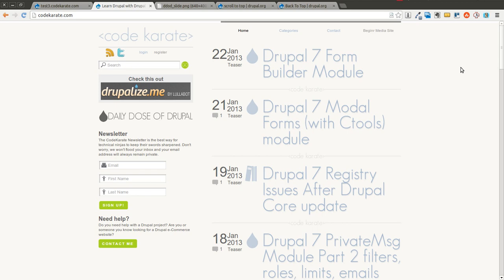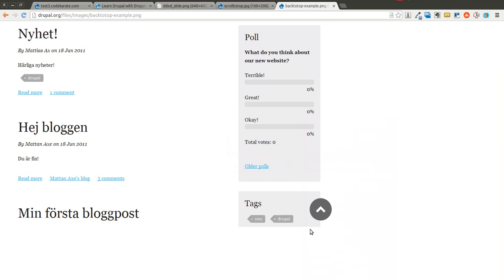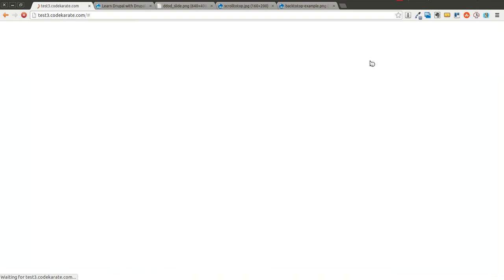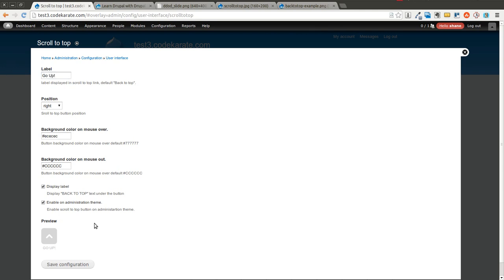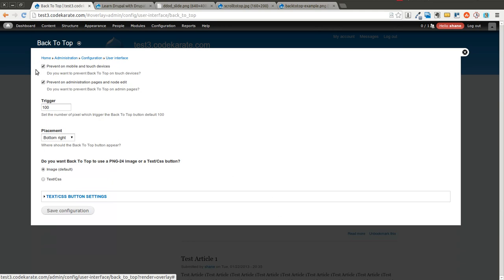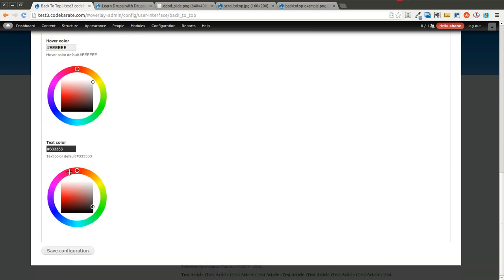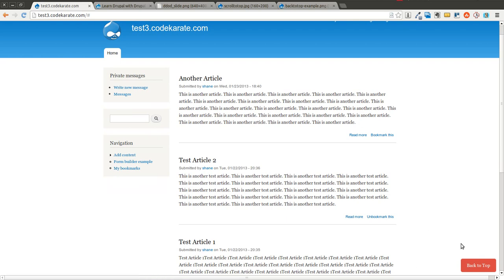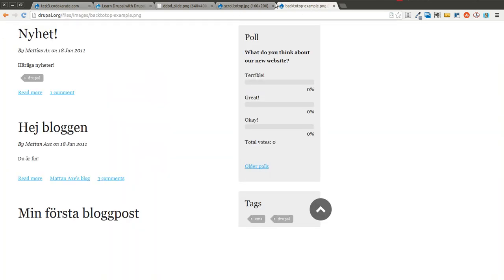Drupal Module Comparison: Scroll to Top and Back to Top - Daily Dose of Drupal episode 94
In this Daily Dose of Drupal episode, we really go for a double dose as we look at two modules that have very similar functionality. We first look at the Drupal 7 Scroll to Top module and see how it can be used to create a nice button that scrolls to the top of the page using JavaScript. We then look at the Drupal 7 Back to Top module to see how it differs. These modules do different things but they have different settings/configuration options that make them unique.

In this episode you will learn:

- How to download and use the Scroll To Top and Back to Top modules
- What the modules do differently and what different configuration options are available